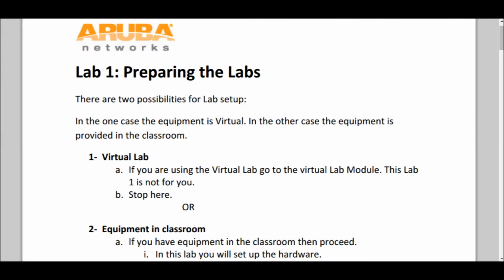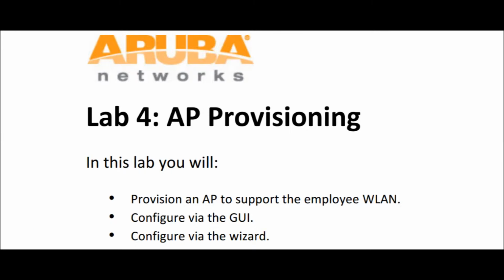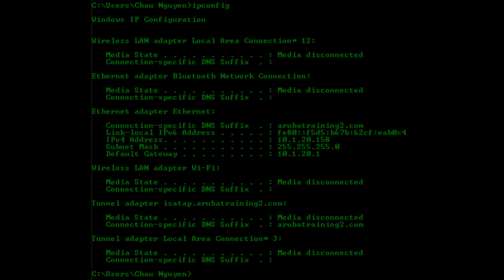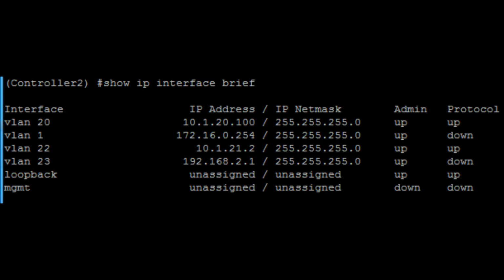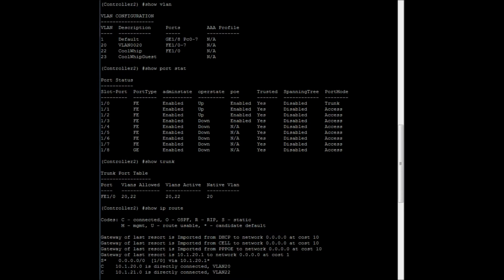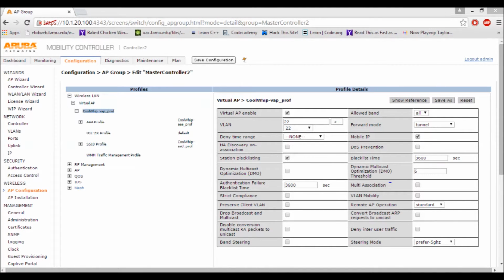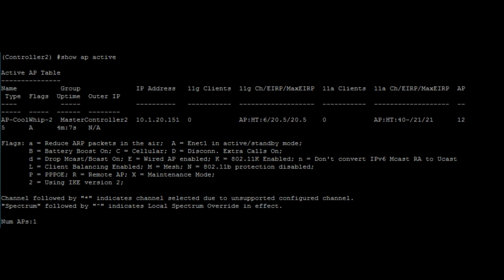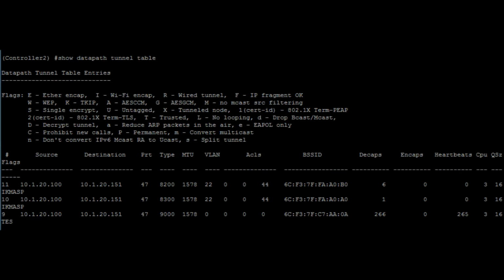ENTC 315 Lab Project Video Presentation